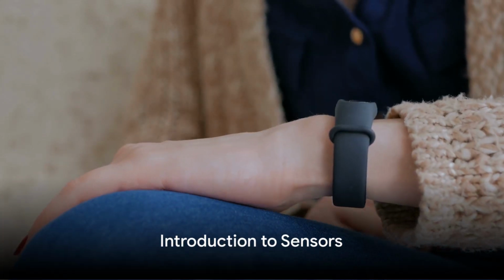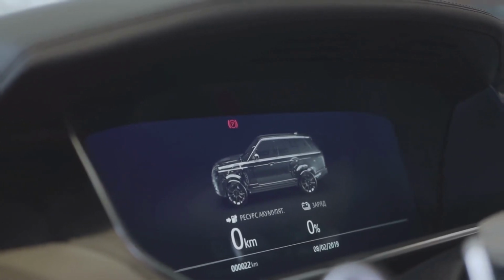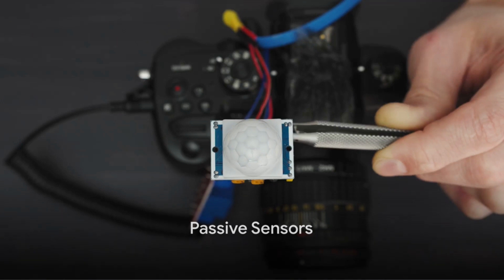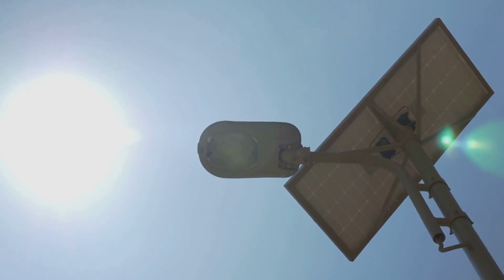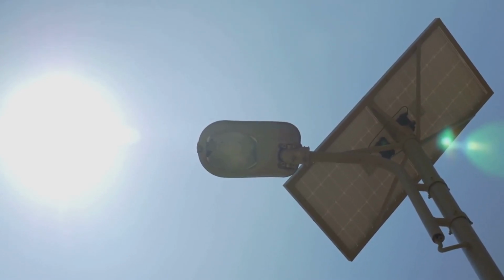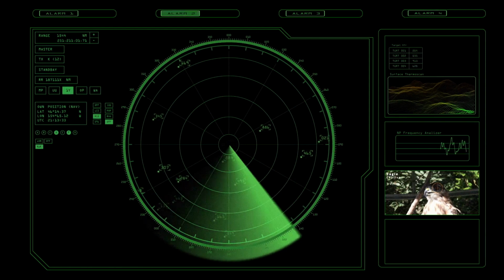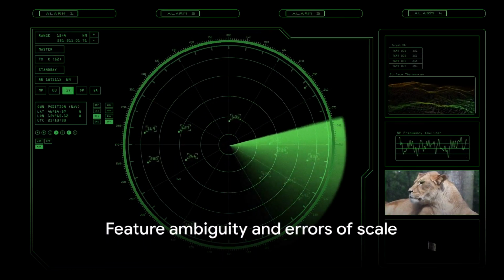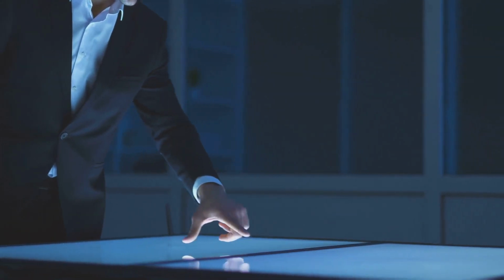Passive vs Active Sensors: Unveiling the Invisible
Passive vs Active Sensors: Unveiling the Invisible by Engineer Thileban's Workspace

OUTLINE:

00:00:00 Introduction to Sensors
00:00:21 Types of Sensors - Passive and Active
00:00:34 Passive Sensors
00:01:20 Active Sensors
00:02:04 Summary and Conclusion